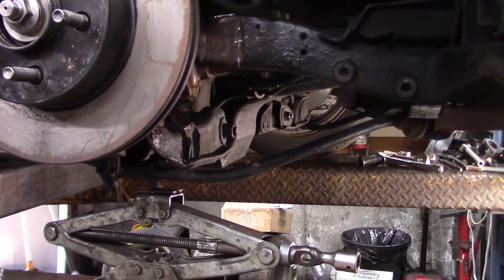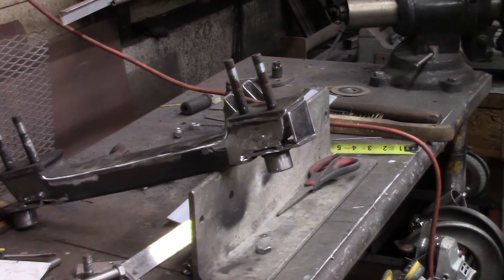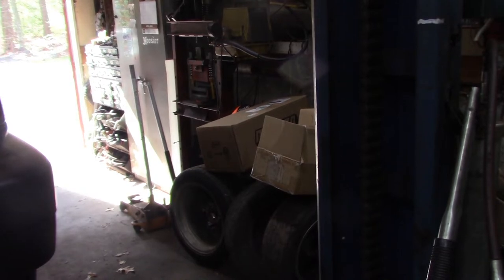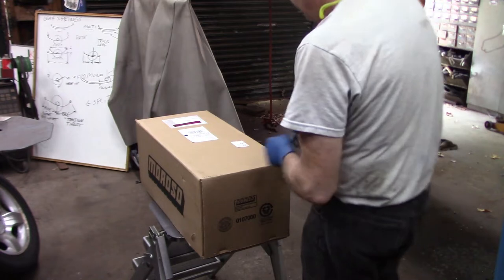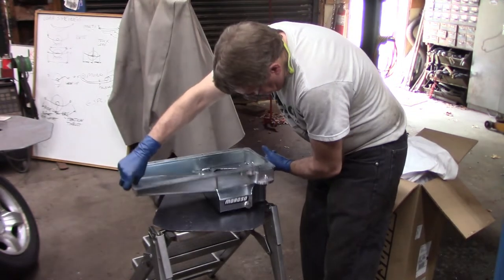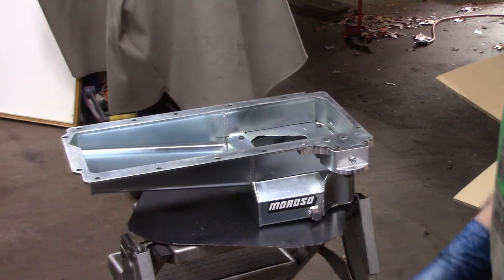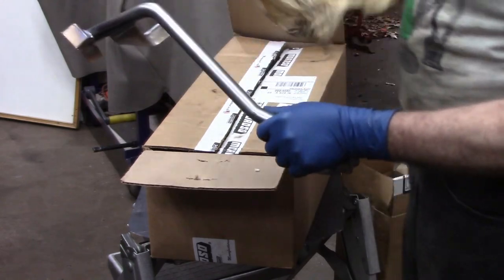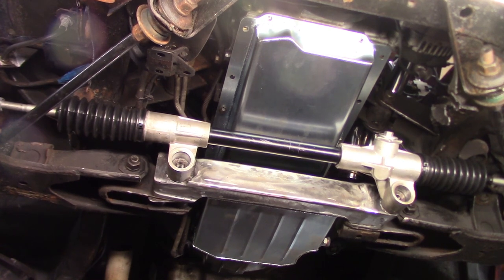LS SWAPPED MAZDA B2200 GETS A MODIFIED CROSS MEMBER & OIL PAN ***UNEXPECTED PROBLEM FOUND!!!!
Follow along as we modify the front cross member for mounting the rack and pinion, and check to see if a road racing type oil pan will fit!